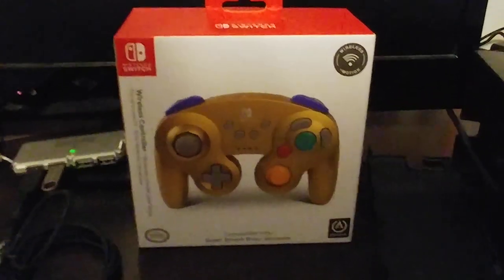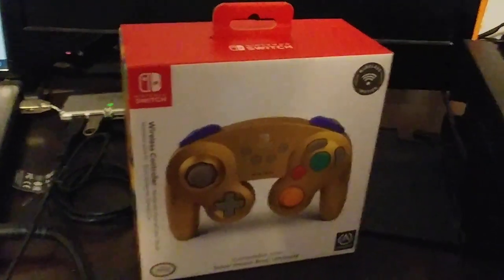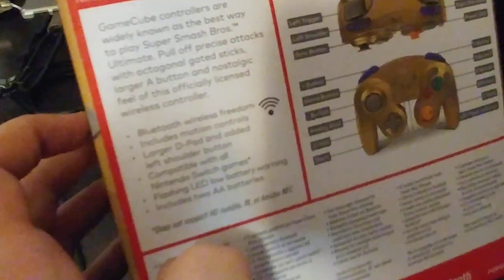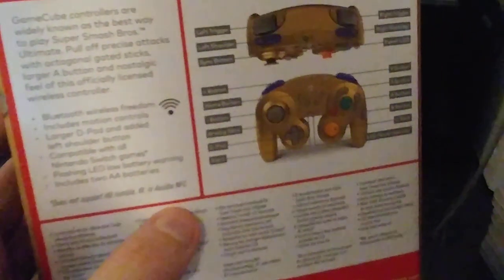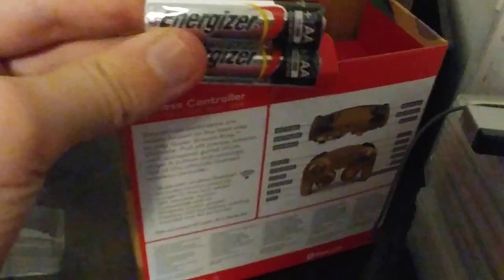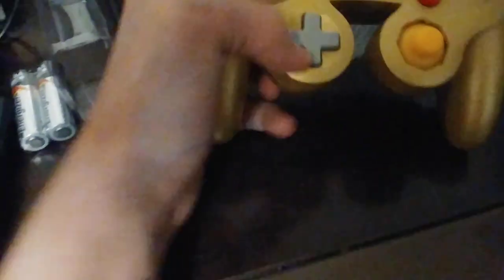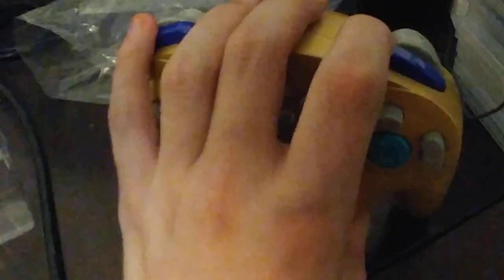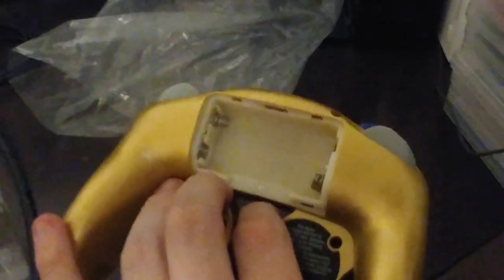PowerA Nintendo Switch GameCube Pro Controller Unboxing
In anticipation for the launch of Smash Ultimate, I decided to pick up a new, wireless GameCube controller. This video will be the unboxing, but I hope to have footage of using it up on the channel before Smash Ultimate is out.